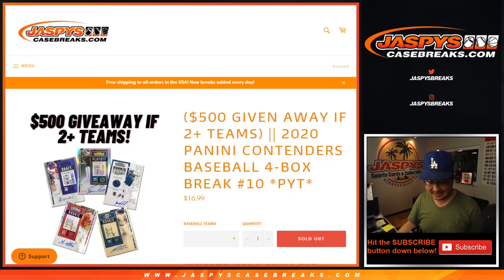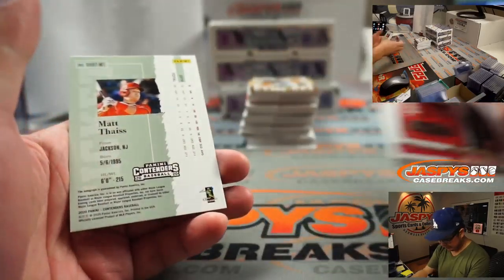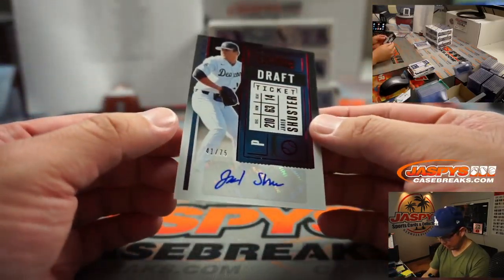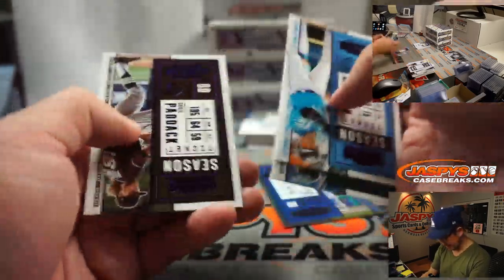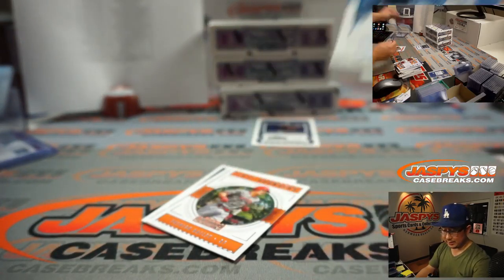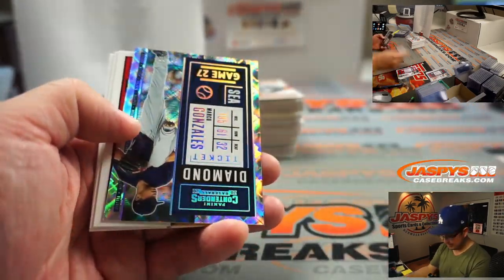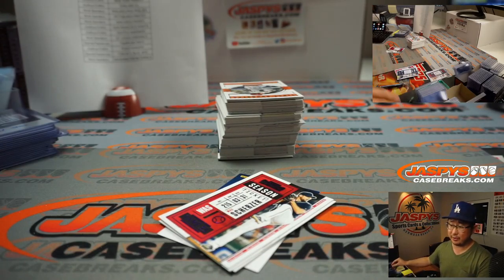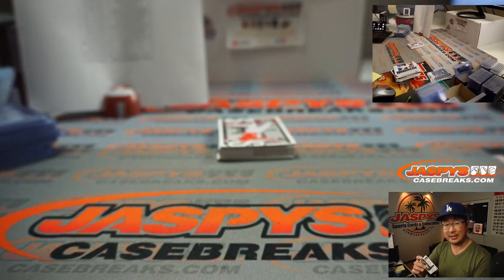Tu, 11.17.20 || 4Box PYT #10 || 2020 Panini Contenders Baseball (MLB)